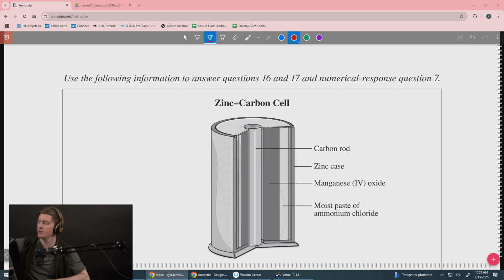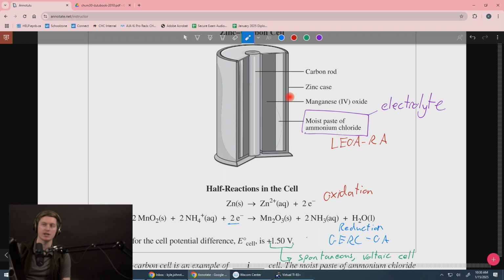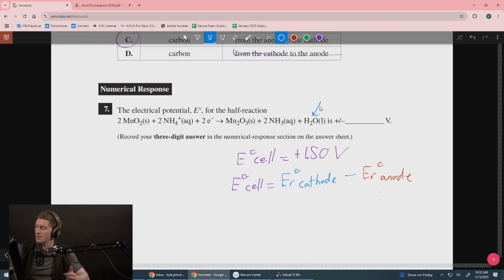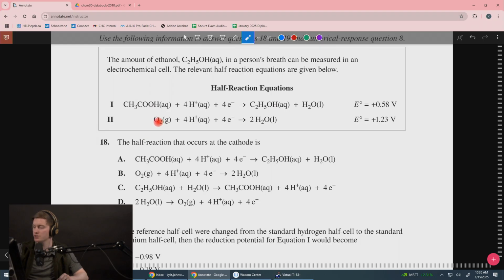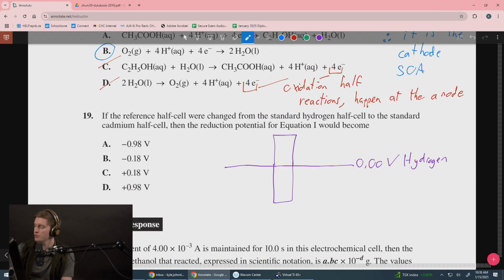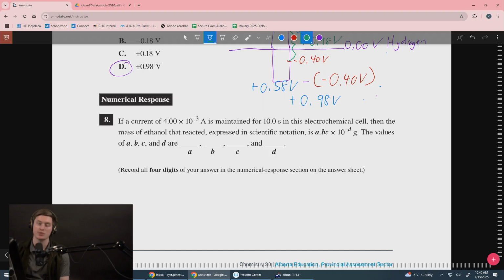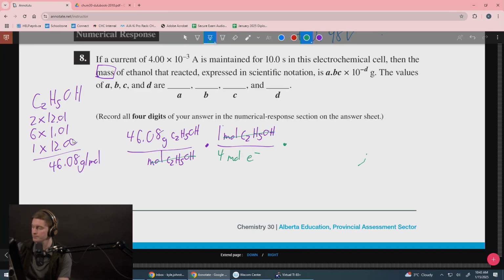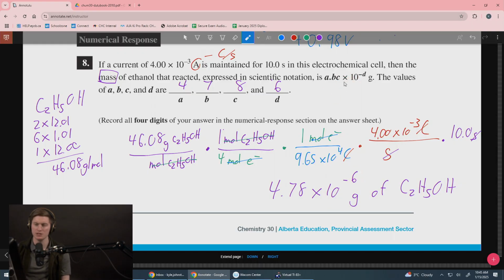Chemistry 30 Diploma Released Items 2019 Part 5 (MC #16 - NR #8)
Part 5 (MC #16 - NR #8)
MC #16: 0:00 - 3:13
MC #17: 3:13 - 4:25
NR #7: 4:25 - 7:23
MC #18: 7:23 - 9:40
MC #19: 9:40 - 12:30
NR #8: 12:30 - 18:21